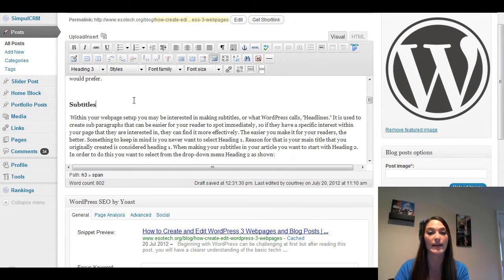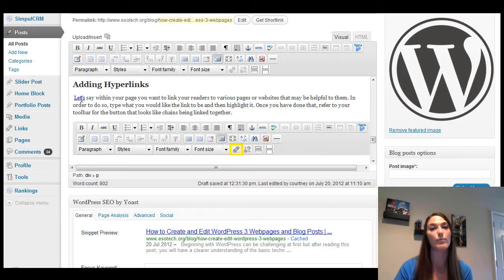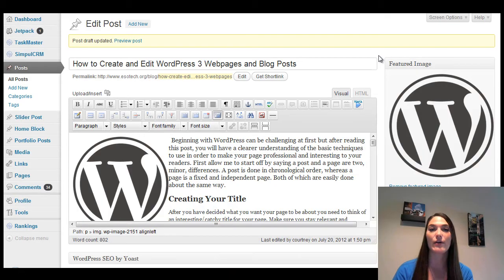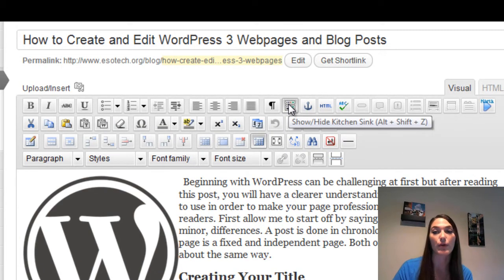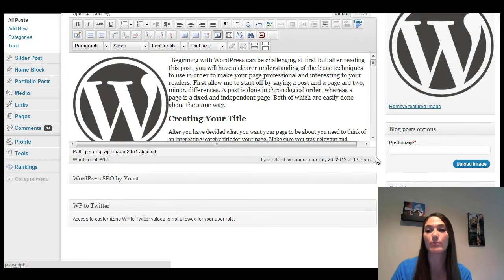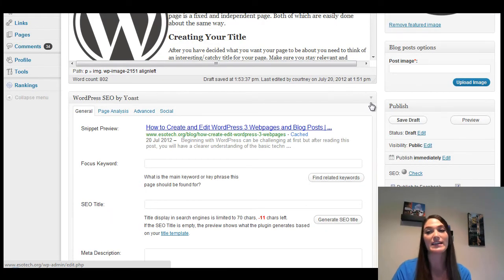How to Create and Edit Wordpress 3.0 Titles, Pages and Posts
Video Tutorial: How to Create and Edit WordPress 3 Pages and Posts